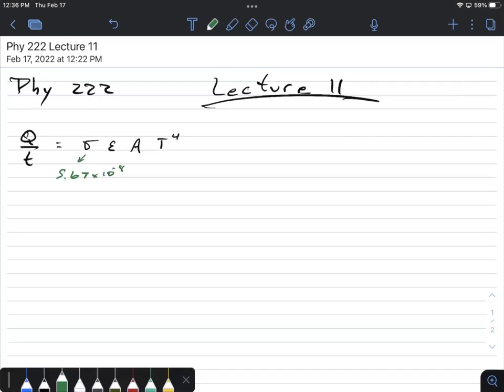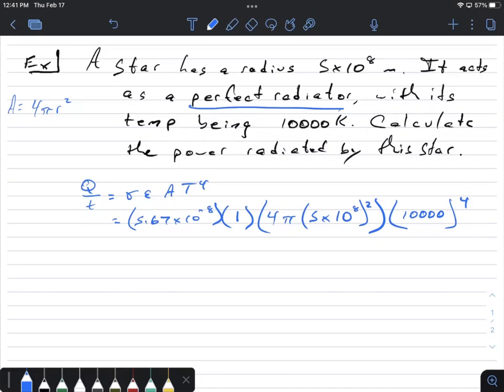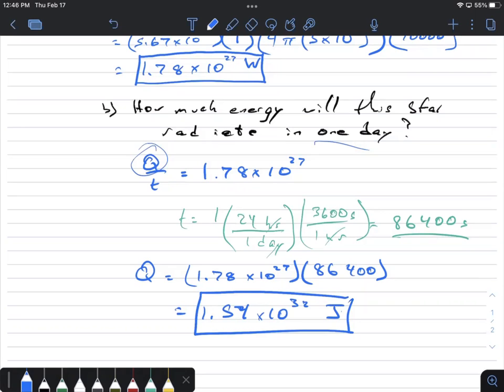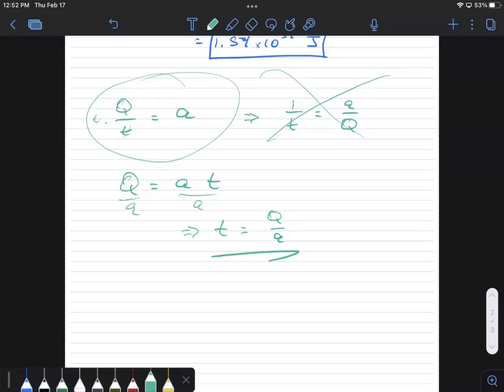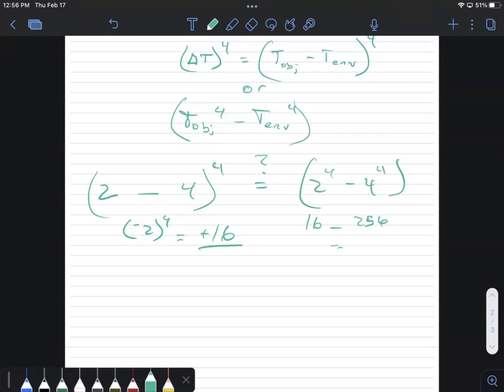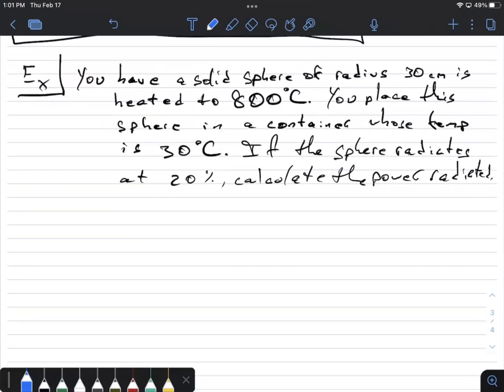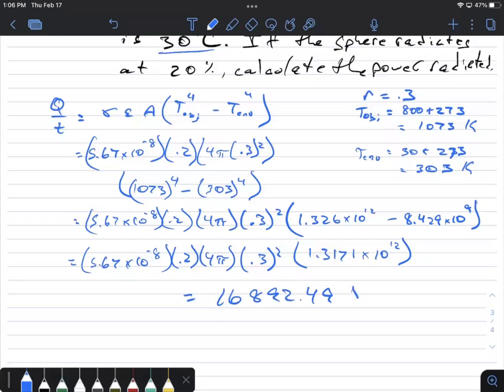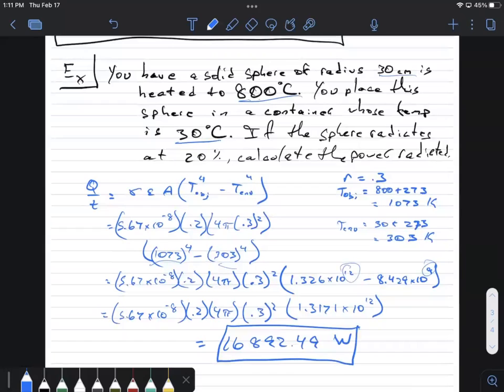Phy 222 Thermo 6 2 17 22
Power radiated by hot objects examples.